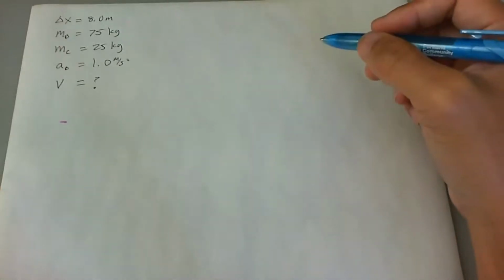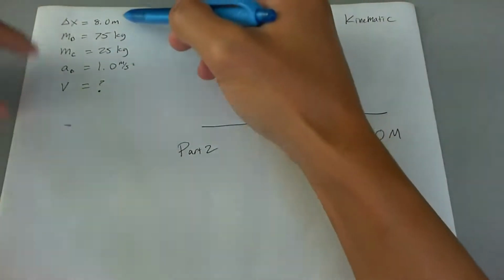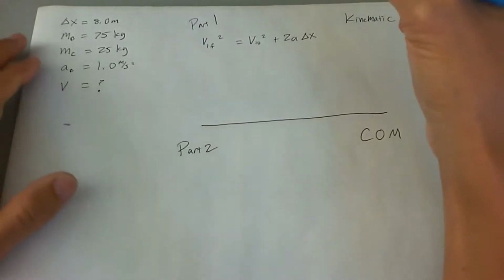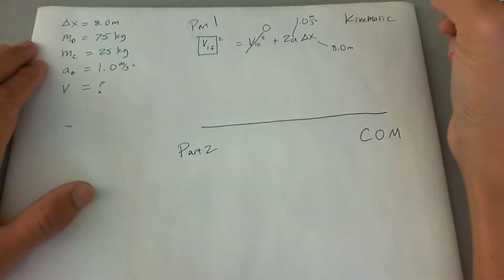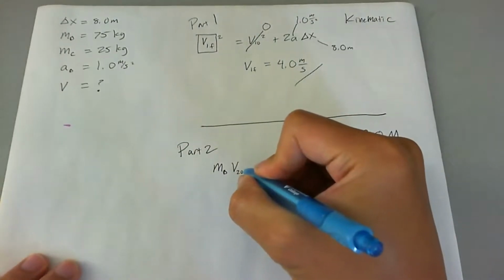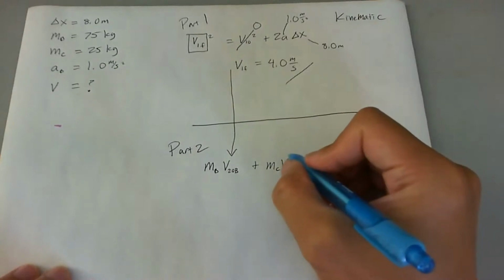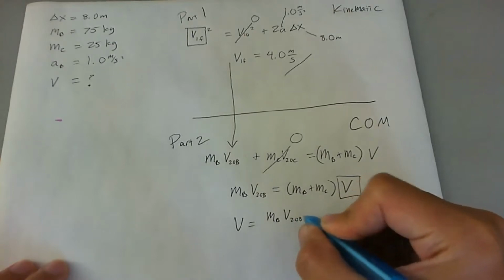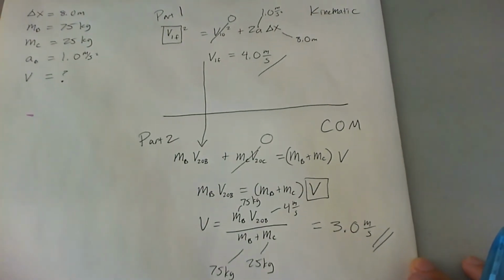Final speed of two-body system after collision using kinematics and conservation of momentum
Bob sees a stationary cart 8.0 m in front of him. He decides to run to the cart as fast as he can, jump on, and roll down the street. Bob has a mass of 75 kg and the cart's mass is 25 kg. If Bob accelerates at a steady 1.0 m/s^2, what is the cart's speed just after Bob jumps on?